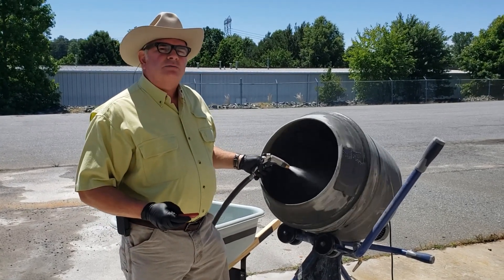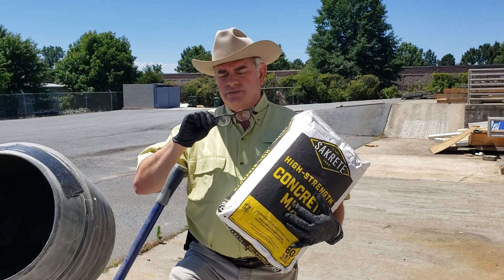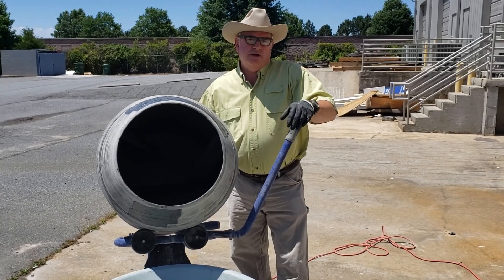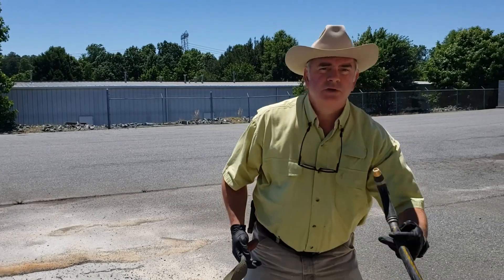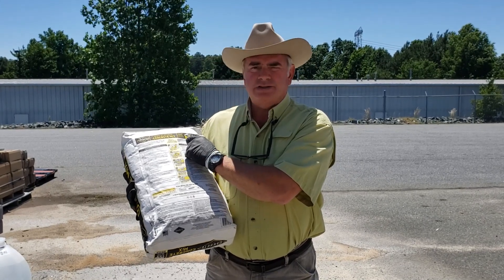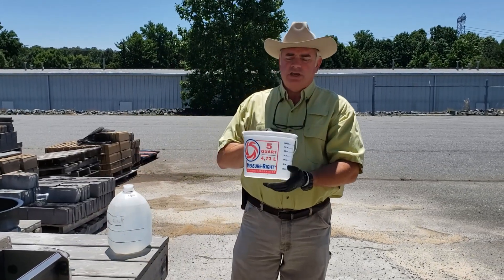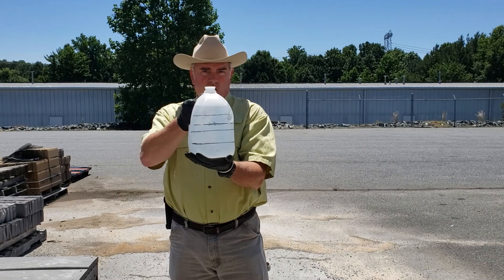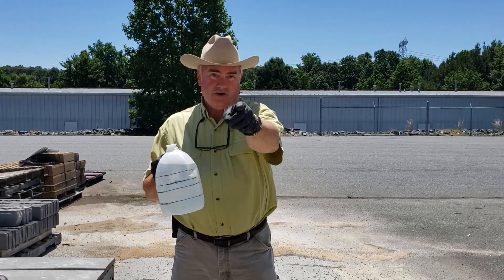Carolinas Concrete Cowboy - Measuring Your Mix Water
In this episode, Dirk Tharpe, the Carolinas' Concrete Cowboy, discusses the importance of measuring your mix water when mixing concrete materials.